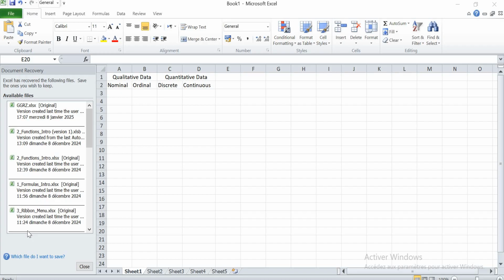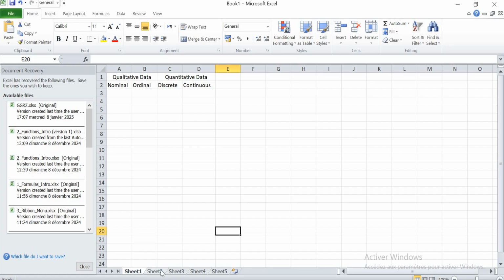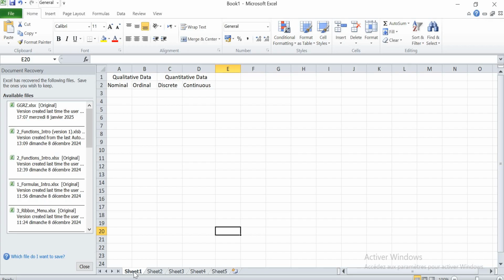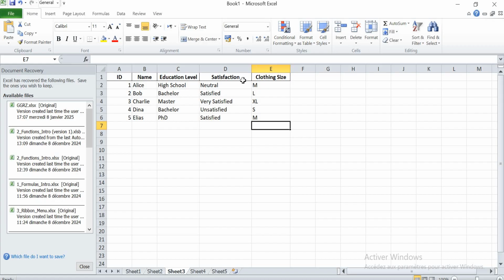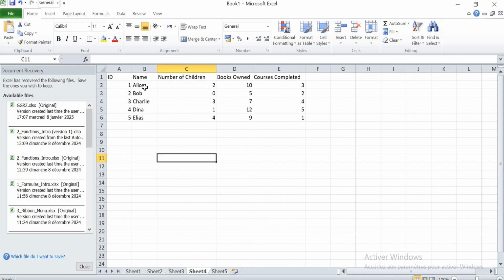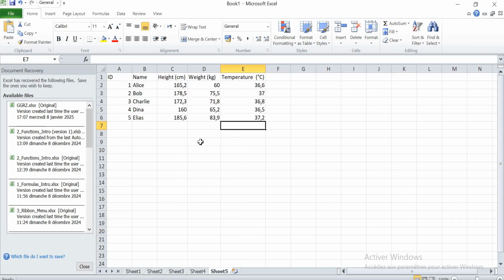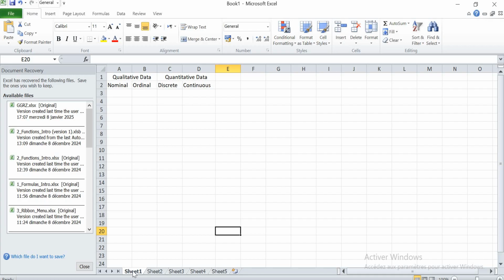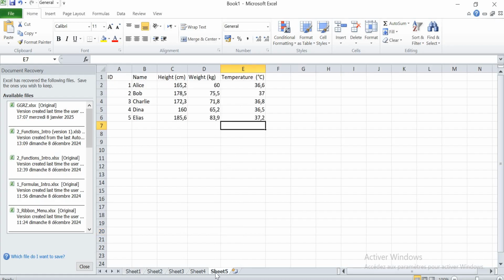Types of Data Explained: Qualitative vs Quantitative + Examples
🎓 What’s the difference between qualitative and quantitative data?
In this video, you'll learn the two main types of data in statistics — qualitative (categorical) and quantitative (numerical) — with clear explanations, practical examples, and Excel demonstrations.

Whether you're new to statistics or brushing up your data science skills, this lesson will give you the foundation you need to analyze data correctly and avoid common mistakes.

📌 What you'll learn:
✔️ What is qualitative (categorical) data?
✔️ What is quantitative (numerical) data?
✔️ The difference between discrete and continuous data
✔️ Real-life examples in Excel
✔️ Why this matters in statistics and data science